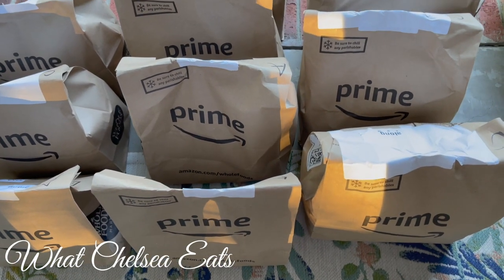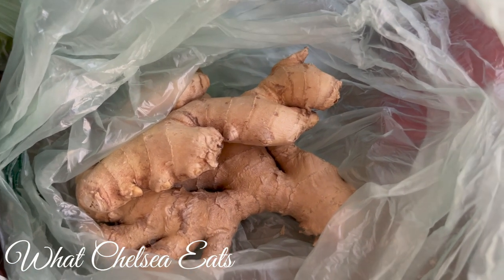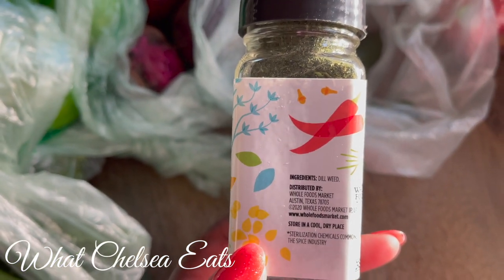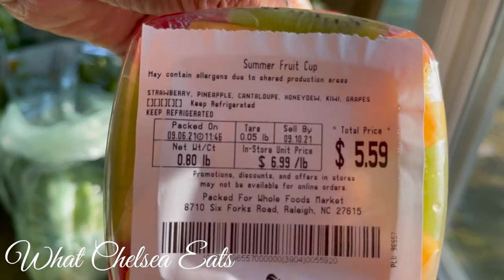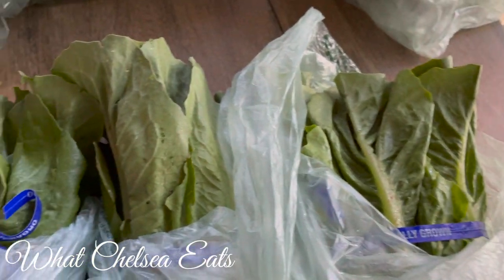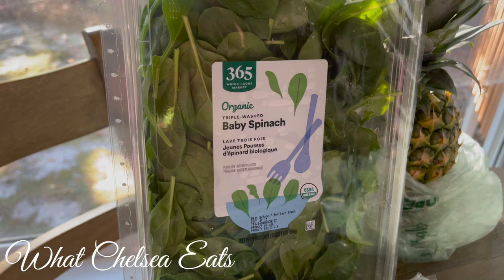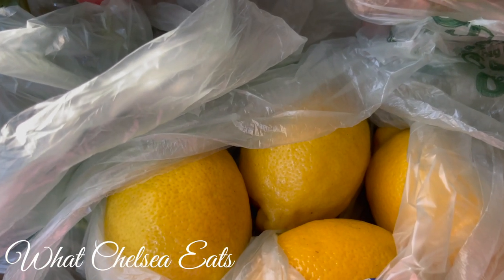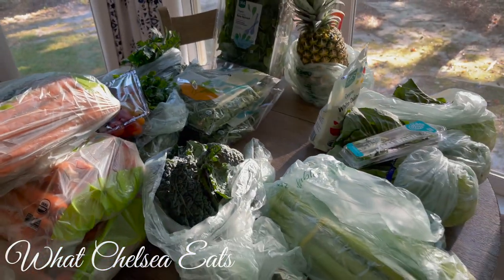AMAZON PRIME WHOLE FOODS GROCERY HAUL - Juicing, PCOS, Fibroids, Endometriosis, Ovarian Cysts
The next 90 Day Walk to Freedom from Fibroids Group Coaching Program starts on OCTOBER 4, 2021.  to apply or for more information.

Hello Y'all!
Welcome to What Chelsea Eats!  Thank you so much for joining today.  If you struggle with your menstrual cycle or with fibroids and want to shrink fibroids with diet, shrink fibroids naturally, or you struggle with endometriosis or ovarian cysts and you want to use juicing as a way to help you to get some relief from your female health issues such as, menstrual cramps, heavy bleeding, then watch the video and let me know what you think. The information in this video can also help you with PCOS, amenorrhea, and hair loss.
Chelsea